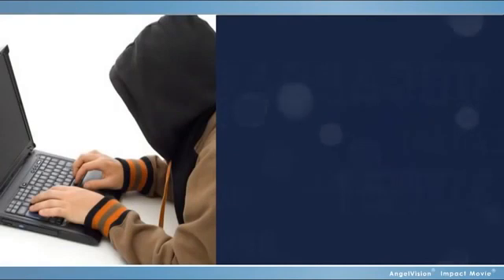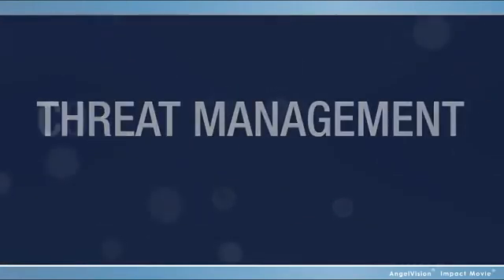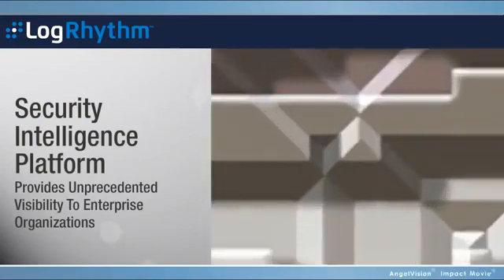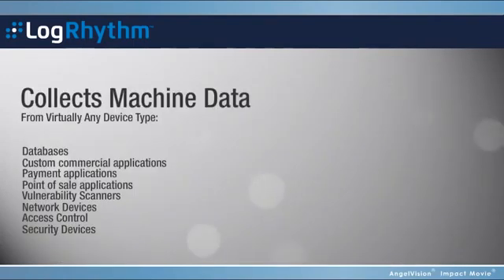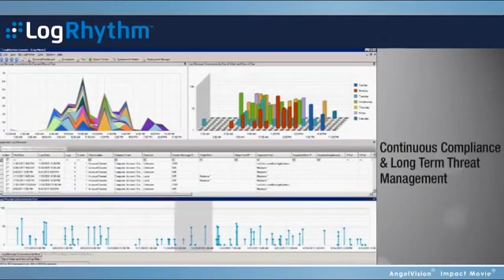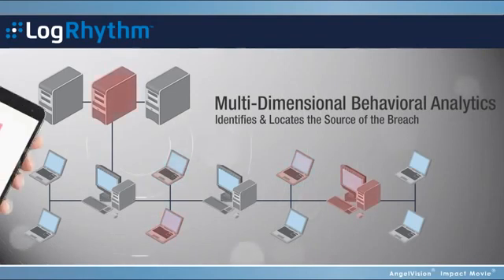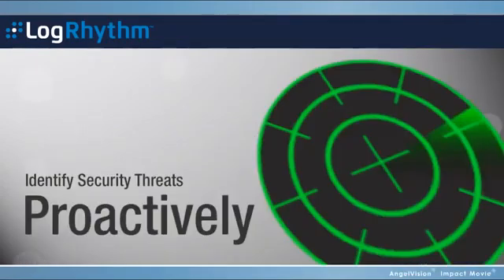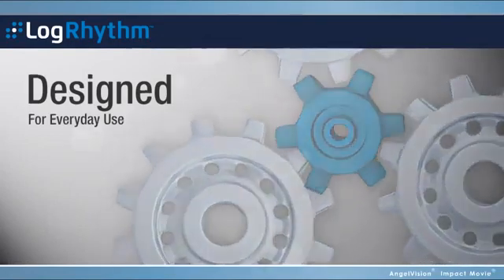LogRhythm SIEM & Log Management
SIEM specialist Nederland. Ga voor prijzen en informatie naar